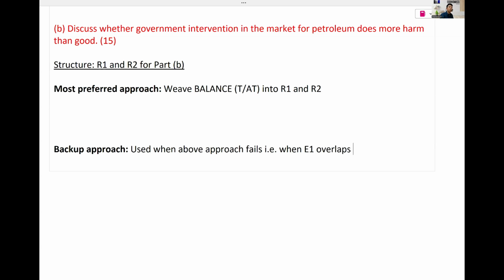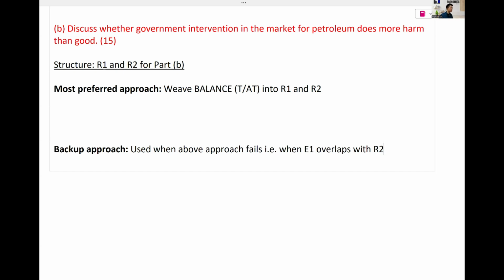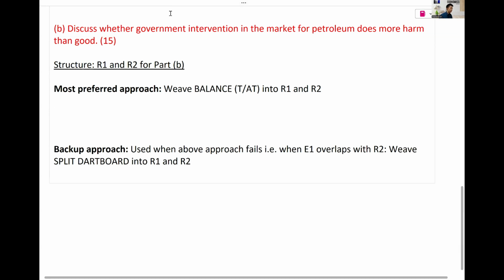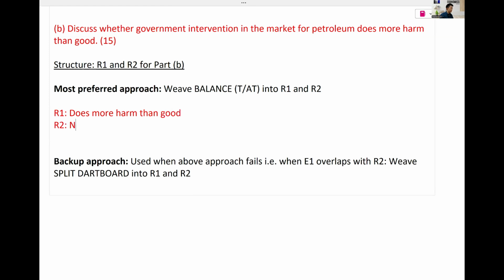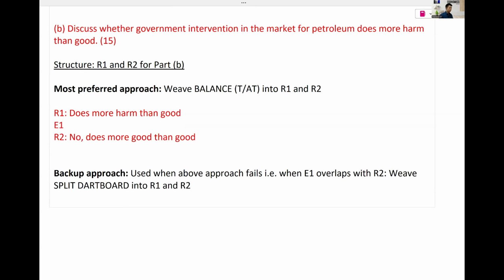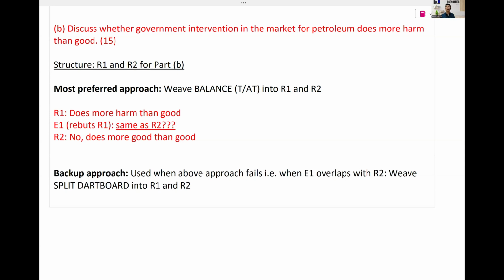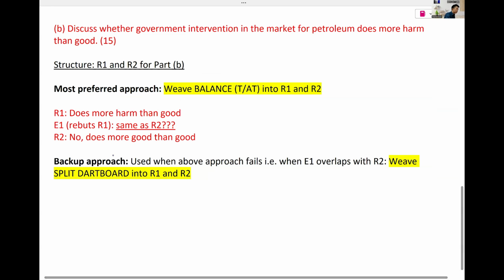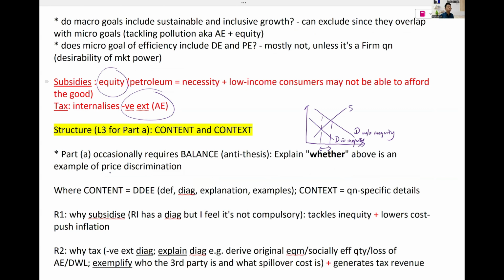JC Economics Tuition - Ensuring E1 and R2 do not overlap Part 1